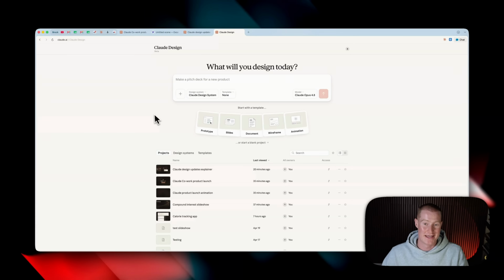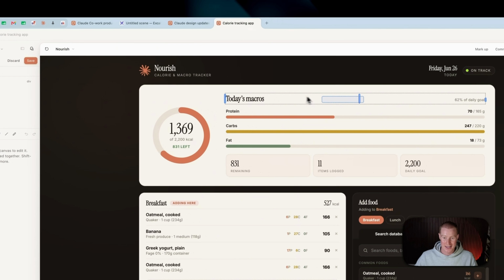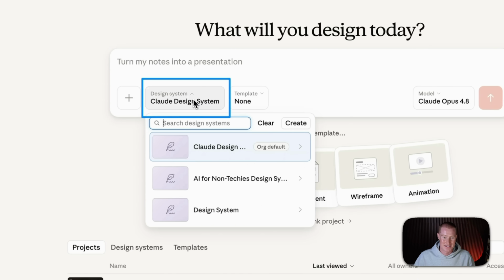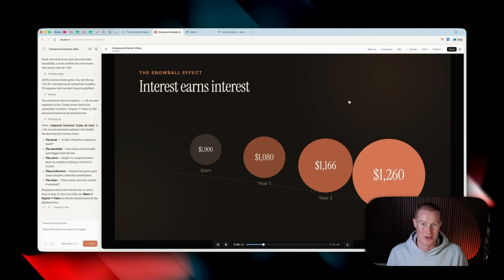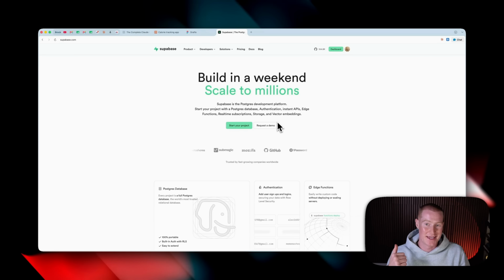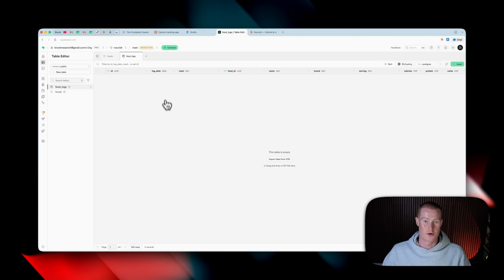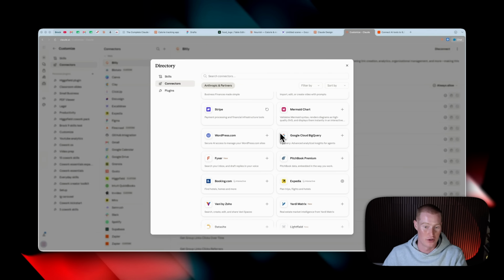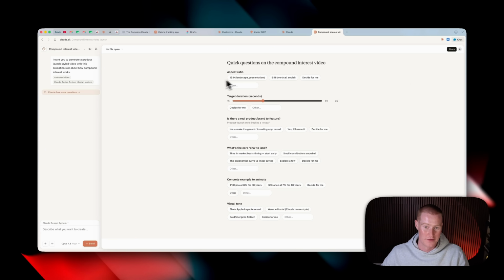Anthropic Just Dropped Claude Design 2.0 (Endless Capabilities)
Anthropic just dropped Claude Design 2.0, a complete revamp that finally makes it feel like a serious tool. In this video I break down the four biggest new features, including the one update that should save you a ton on tokens and the change to how usage works that people have been begging for. I also show the new trick for pulling your own design style into Claude and what you can do with a finished design once you have it. By the end you'll know everything that changed and how to actually build with it.

0:00 - What is Claude Design?
0:46 - New Feature #1: New UI
1:09 - New Feature #2: New usage limits
1:53 - New Feature #3: Edit directly on the canvas
3:33 - Free Claude Design Prompt Pack
3:59 - New Feature #4: Import your design system from Claude Code
6:04 - Turn your design into a real app
7:10 - Add a database with Supabase
10:05 - New Feature #5: Claude Design in the desktop app
10:40 - Connectors + connect any app with Zapier
12:23 - Build an animation
13:02 - Wrap up